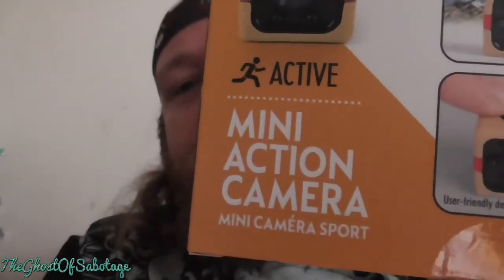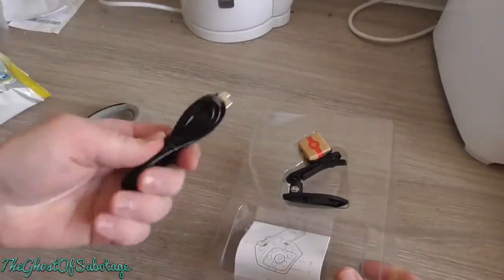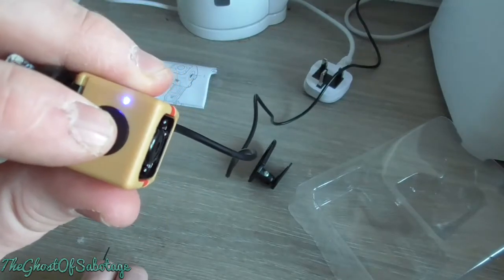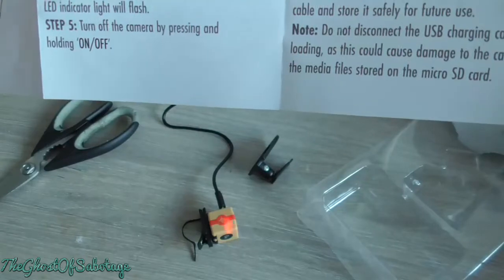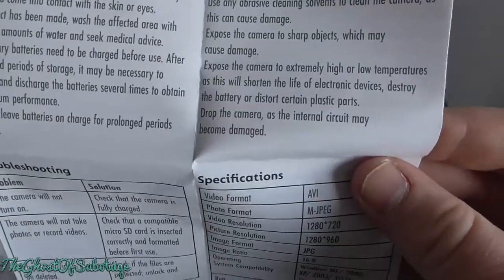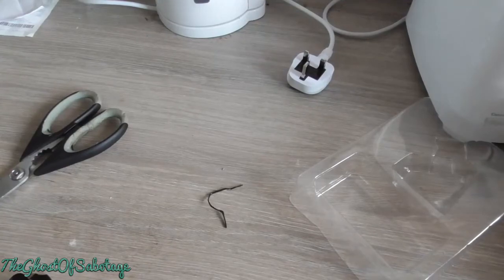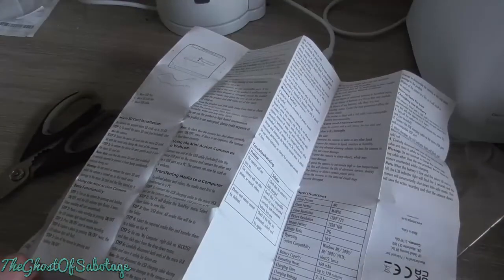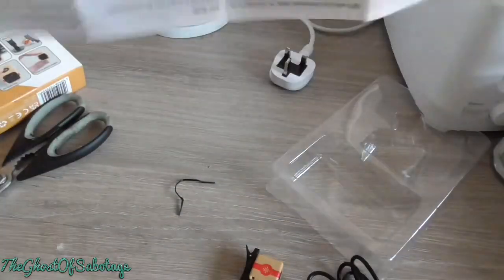Intempo Mini Action Camera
Donate to help support those being affected by all the shit

This video and channel isn't for kids!

every day at 8pm to 10pm GMT/BST

Streaming Software: OBS or Streamlabs OBS

Camcorder: Panasonic HC-V180 10.0Mega Pixels

Phone: Huawei P30

If you are looking for tech then use this to help the channel: